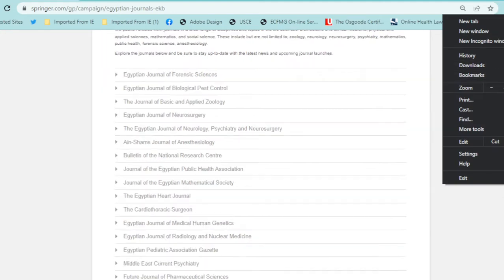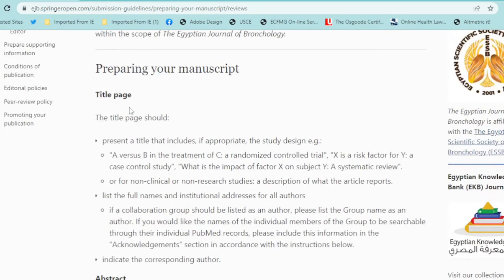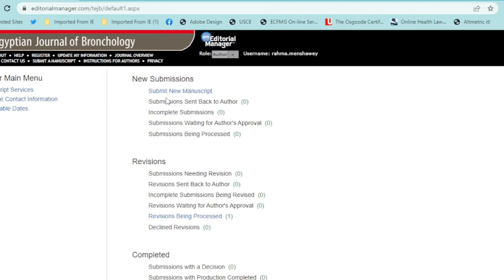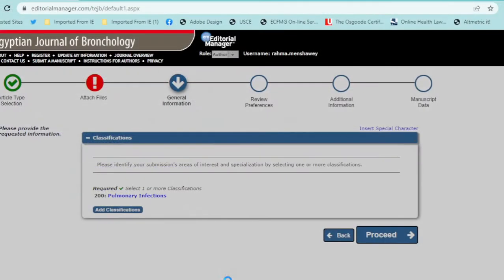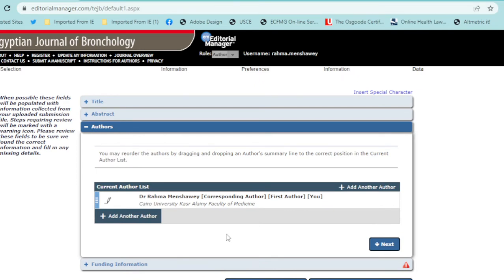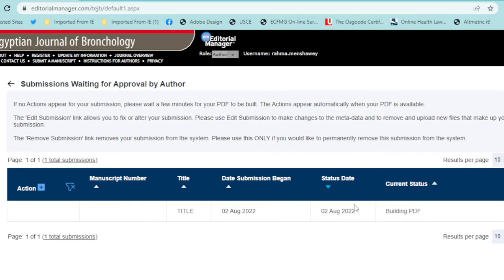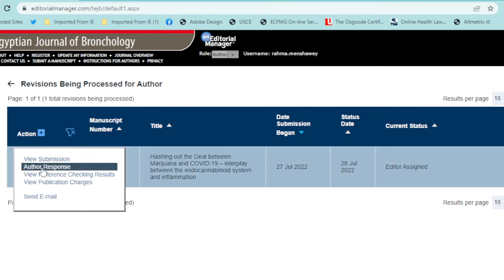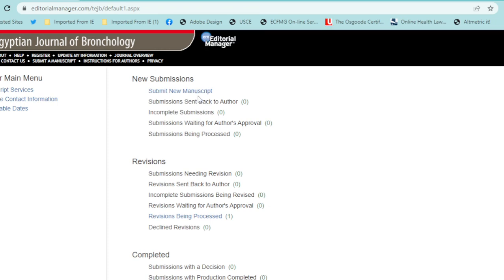HOW to SUBMIT your WORK for PUBLICATION